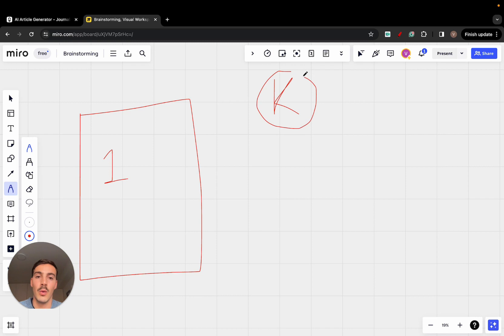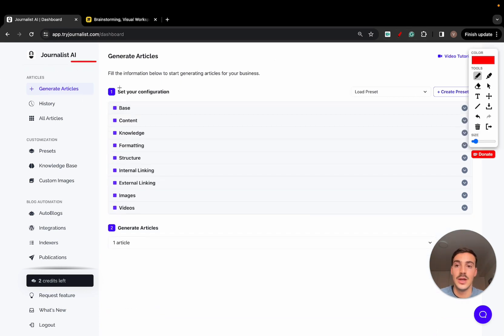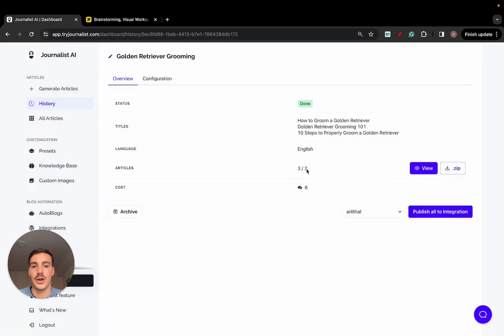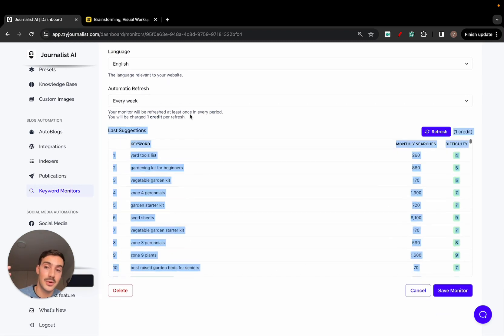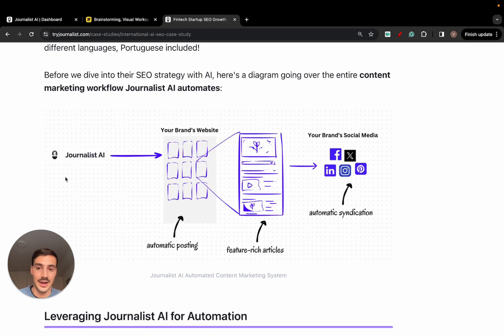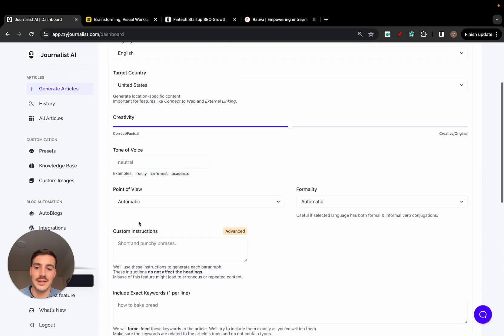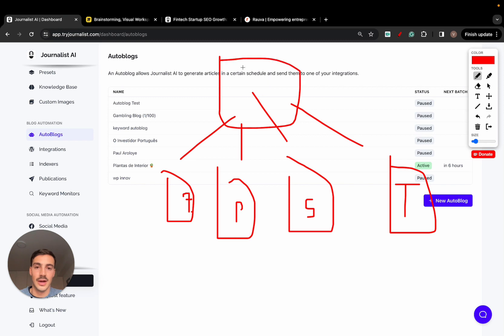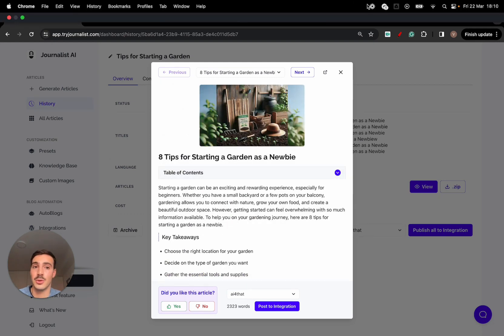What is Journalist AI and What Does it Do? The Best AI SEO Writer and Autoblogging Software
. What's Journalist AI?

Journalist AI is an AI SEO content writer, publisher, indexer, and syndicator. In essence, it automates all your SEO and written content marketing efforts with artificial intelligence.

What does Journalist AI do?

Journalist AI automated SEO content marketing tool, in short, here's what it does:

1. Automated Keyword research (i.e. you give it your site URL, target country, and language, and the AI will give you a list of keywords that you can target - produce content around)
2. "SEO-optimized" content generation (based on the prior keyword research) with proper structure (i.e. in-articles images, videos, internal links, external links, bullets, tables, quotes, featured images, table of content, and more).
3. Automatic publishing to your site (e.g. Wordpress, Shopify, Webflow, Blogger, Wix, Ghost, and Zapier or an External API).
4. Automatic content indexing on search engines
5. Automatic blog post syndication to social media (e.g. Facebook, Twitter, Linkedin and Instagram)